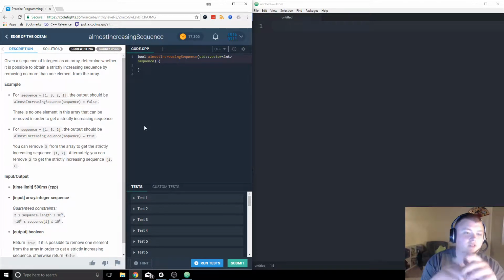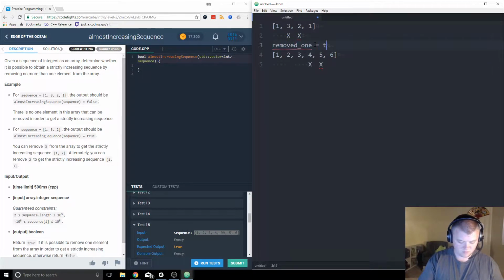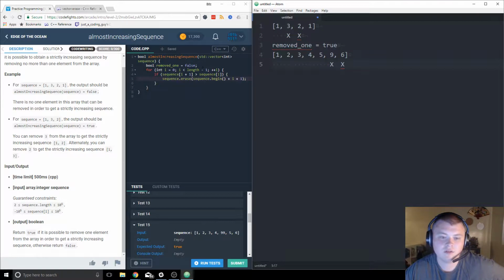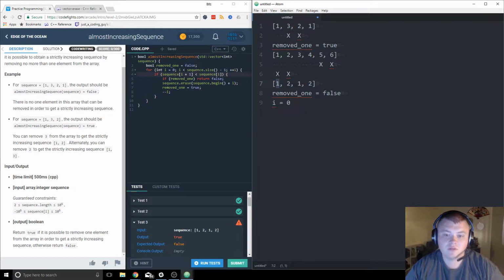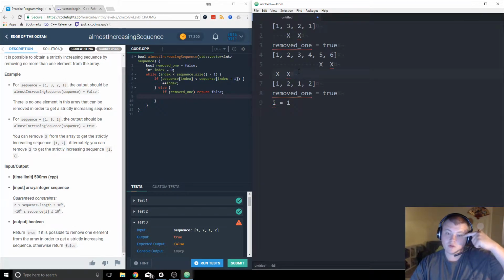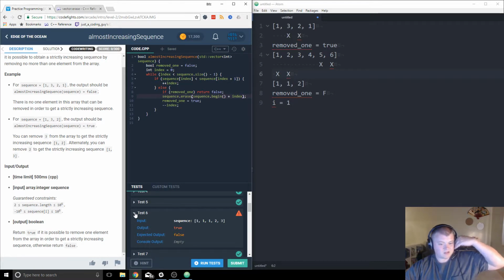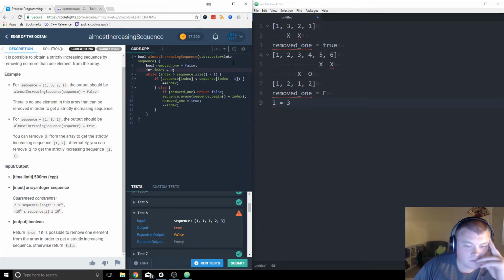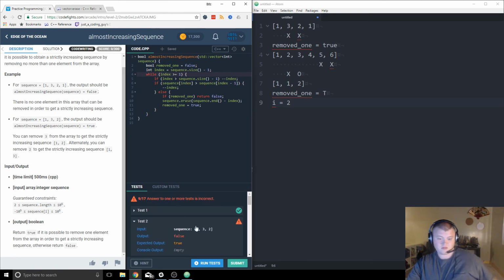Ep 1: Programming Puzzles on Code Fights